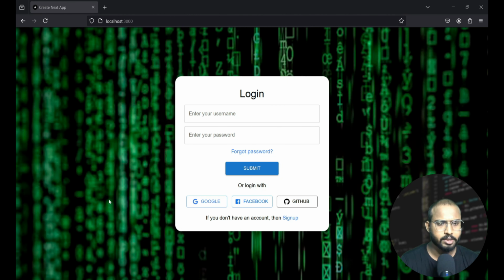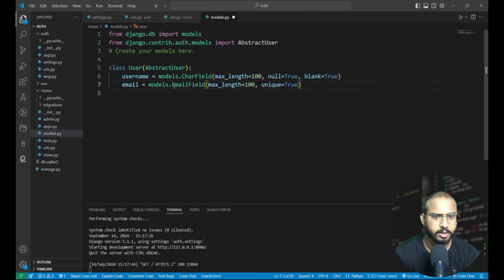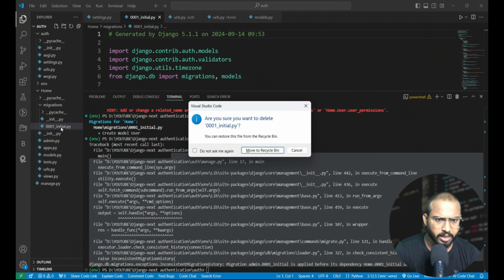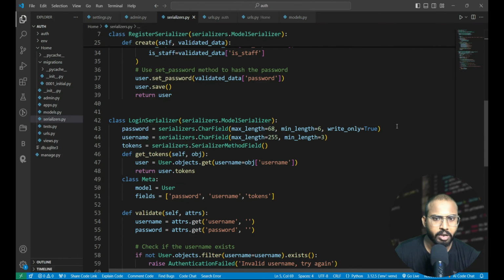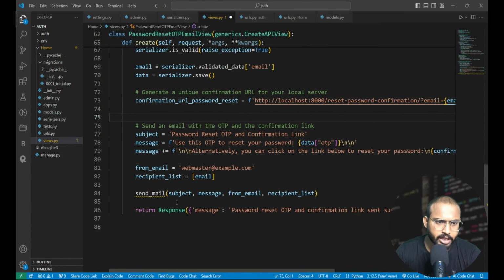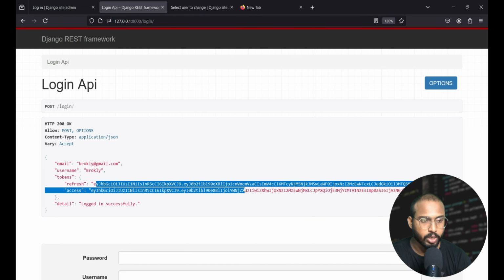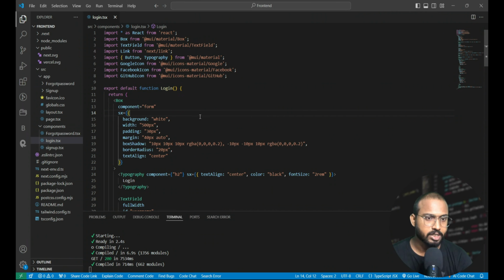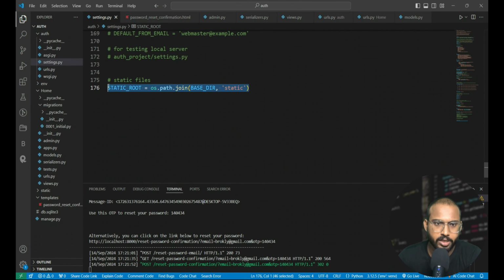Build Secure Web Apps: Django & Next.js JWT Authentication from Scratch | Brokly Master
In this tutorial, we’ll guide you through building a full-stack authentication system using Next.js and React for the frontend, with Django REST Framework (DRF) powering the backend. This step-by-step guide covers everything from setting up JWT authentication to connecting the frontend and backend for secure login, registration, and protected routes.

🔗 What You’ll Learn:

 • Setting up Next.js and React for frontend authentication
 • Using Django REST Framework for backend authentication
 • Integrating JWT tokens for secure login
 • Handling user authentication and protected routes

This video is perfect for developers looking to enhance their web development skills and build secure, scalable applications. Watch till the end to fully understand how to connect a React-based frontend with a Django REST API for authentication!

🕒 Time Stamps:

0:00 – Introduction to Django & Next.js Project
0:30 – Live Demo of Next.js & Django Integration
1:06 – How to Set Up a Django Project for Authentication
4:53 – Building Custom Authentication Models in Django
12:08 – Registering Models in Django Admin Panel
12:32 – Verifying Django Server Setup
12:52 – How to Create a Django Superuser Account
13:48 – Creating Serializers for Django REST Framework
19:55 – Developing Views for Your Django API
25:15 – Setting Up Routers for API Endpoints
26:04 – Testing Django Registration API Functionality
29:32 – Configuring Next.js Frontend to Work with Django
30:54 – Connecting Django REST Framework with Next.js
33:24 – Fetching Data from Django Backend in Next.js
36:15 – Testing Authentication Functionality in Next.js
39:45 – Conclusion and Key Takeaways from the Project

 • Next.js Authentication
• React Django Authentication
• Django REST Framework
• Next.js JWT Authentication
• React JWT Authentication
• Next.js and Django REST Framework
• Full Stack Web Development Tutorial
• JWT Authentication with Django
• JWT Authentication Next.js React
• Django Authentication Tutorial
• React Django Full Stack Authentication
• Secure Login System Next.js React
• Django REST Framework with React
• Protected Routes Next.js
• User Authentication System Django
• Full Stack Development Authentication
• Next.js REST API Authentication
• Django REST JWT Authentication
• React Secure Authentication System
• Django and React Full Stack

Nextjs ReactAuthentication DjangoRESTFramework FullStackDevelopment JWTAuthentication ReactDjango webdevelopmenttips AuthenticationTutorial NextjsTutorial djangotutorial and web development tips!